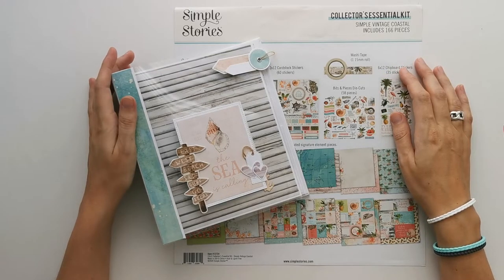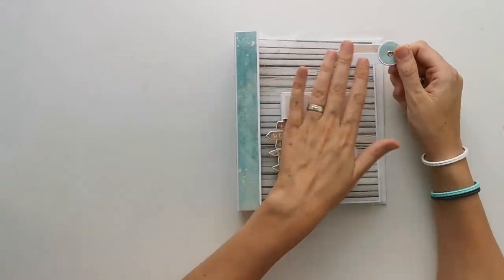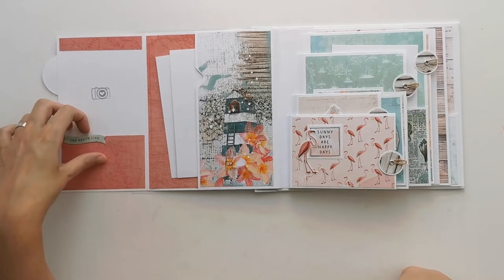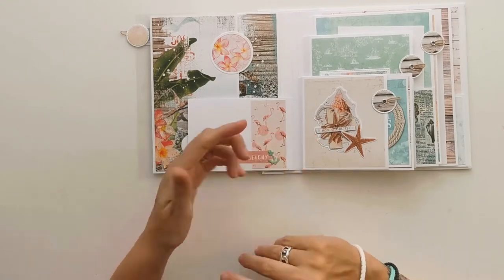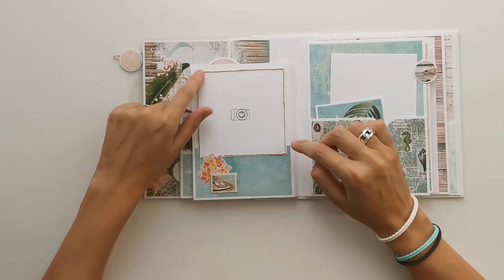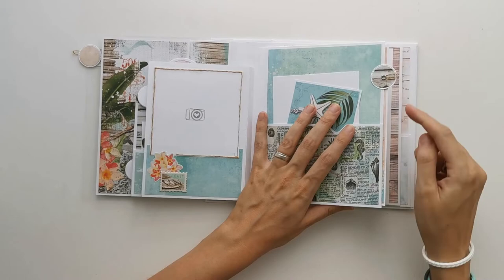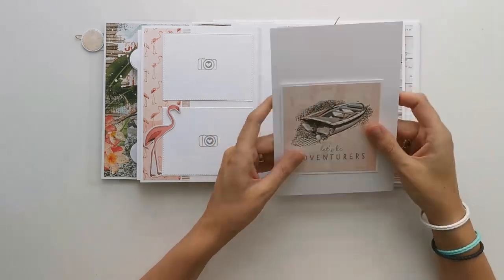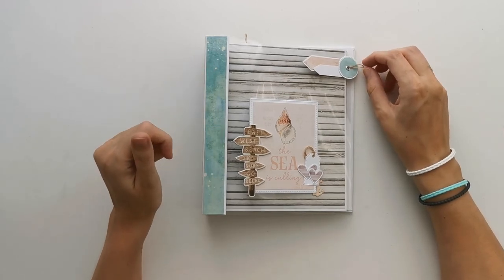Vintage Coastal mini album - Project share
In this video the project share of the Vintage coastal mini album.
This album was inspired by an album from "El desavan del scrap"
Link to original album:

Join my Facebook group (Scrap, Coffee & Friends) and share your take on my projects or get inspired by others!